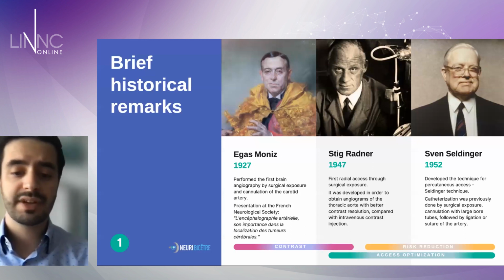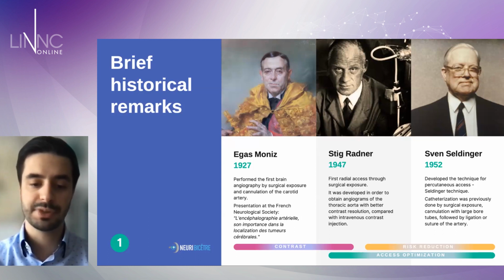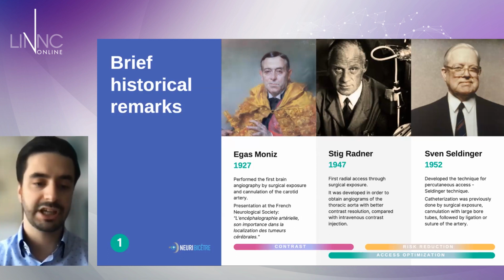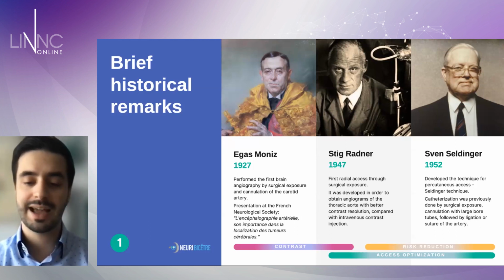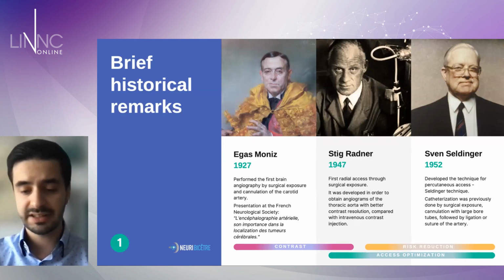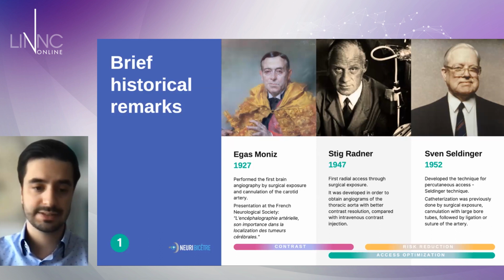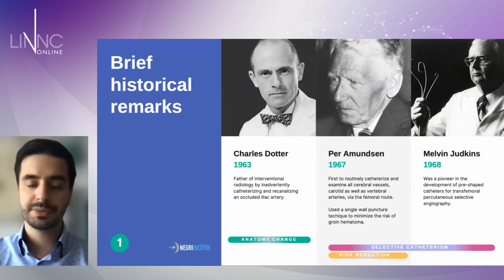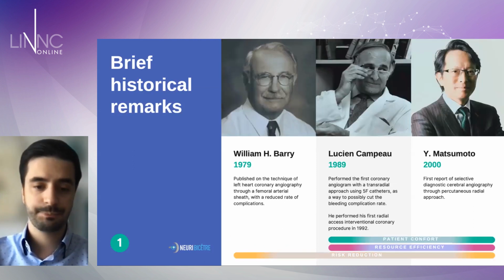Radial Access: Brief historical remarks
Dr. João Madureira takes us on a journey through the history of the radial approach in this first section of his complete radial overview. Gain comprehensive knowledge by downloading the full report or this specific section.